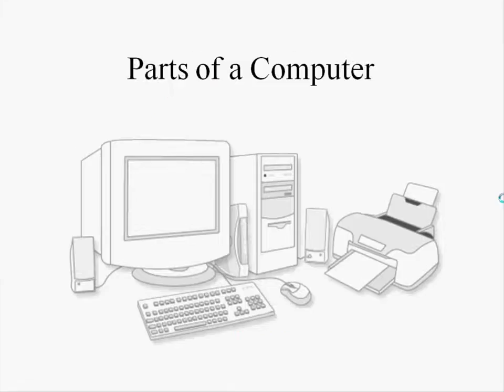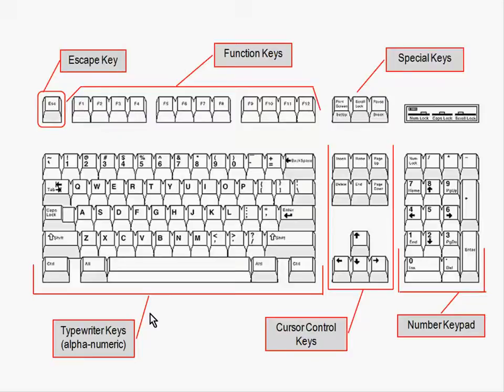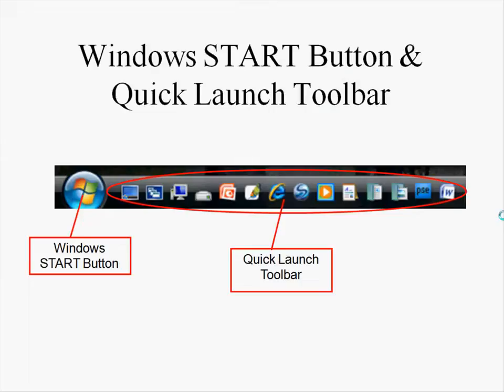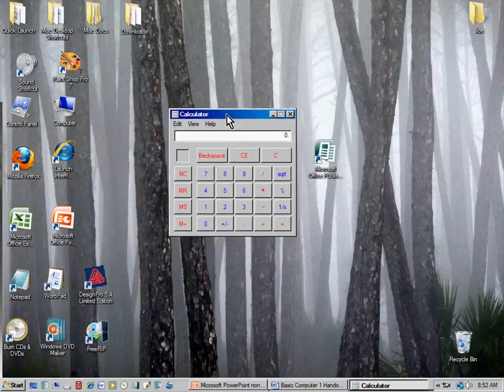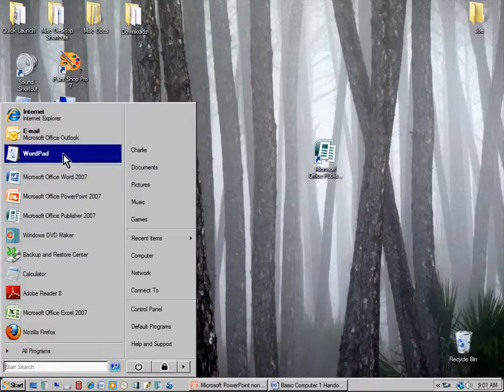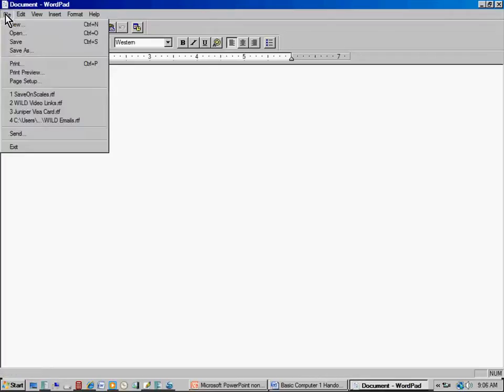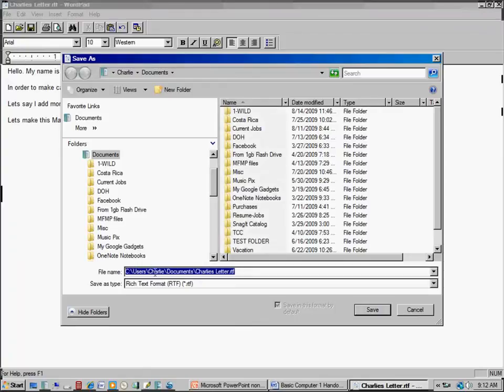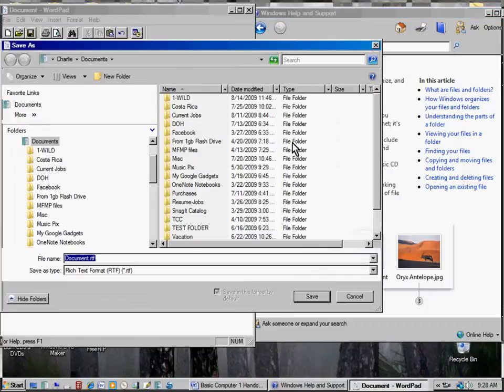Computer basics for beginners YouTube